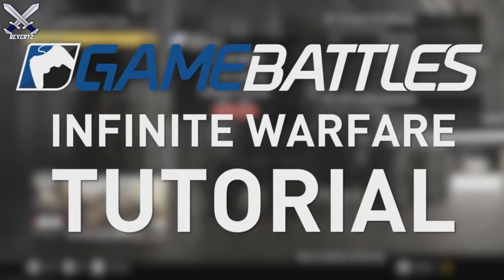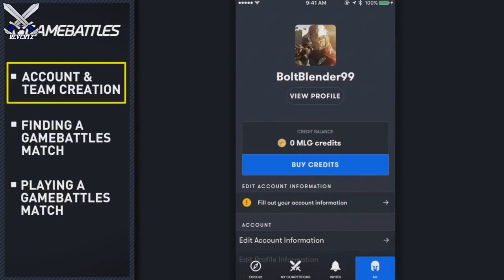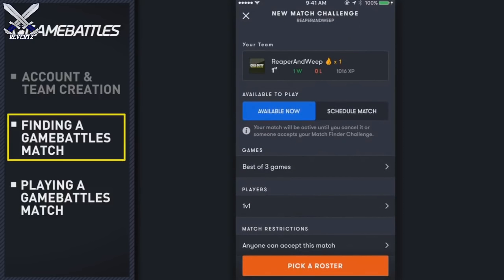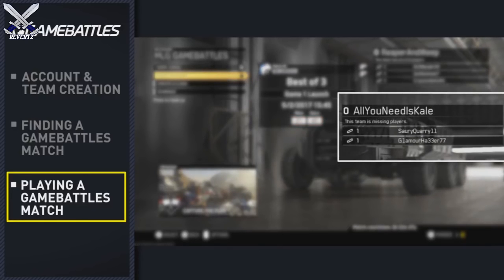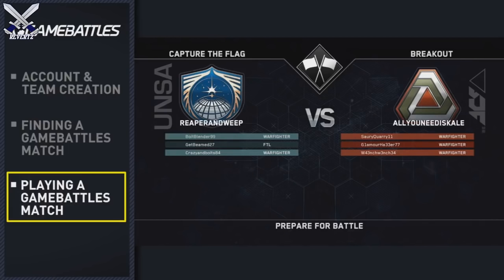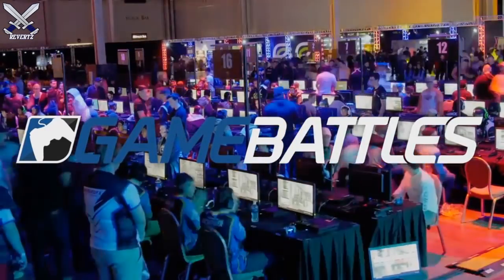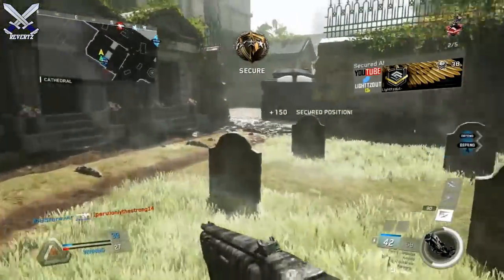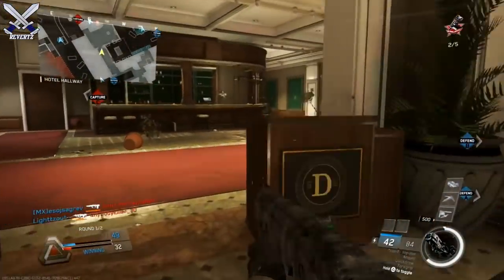Infinite Warfare NEW Gamebattles Integration Mode!!! Dedicated Servers, Tutorial, My Thoughts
Call Of Duty Infinite Warfare and Gamebattles have now joined forces to make MLG Infinite Warfare so much more easier and better! Here is some information about the new gamebattles beta feature along with my thoughts.